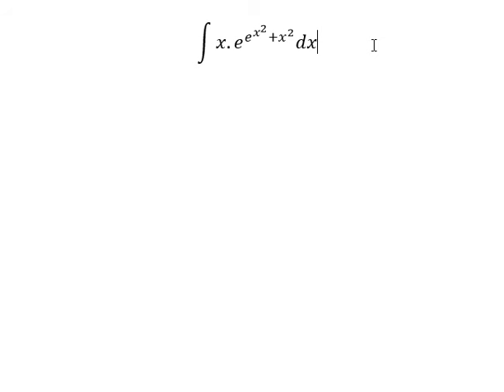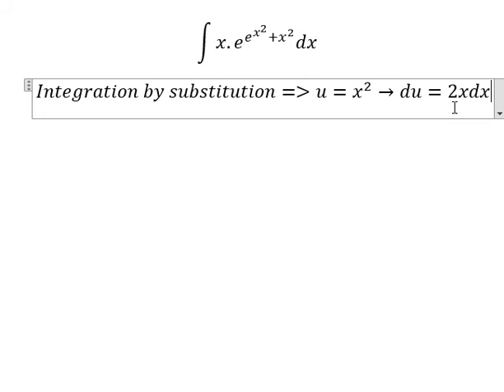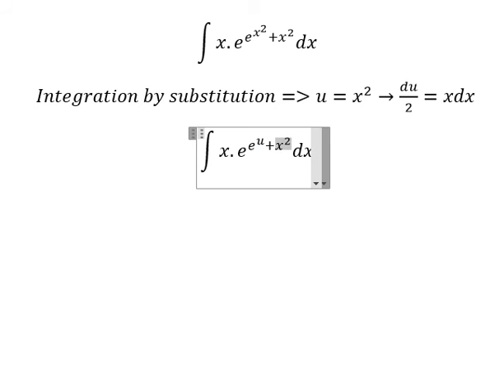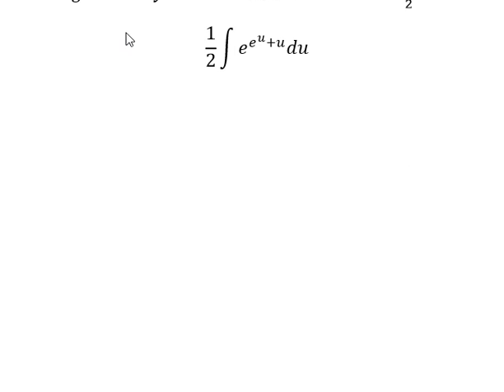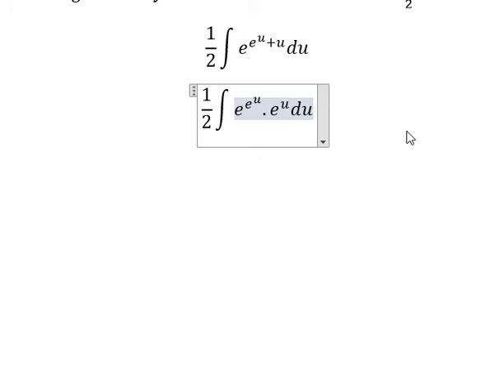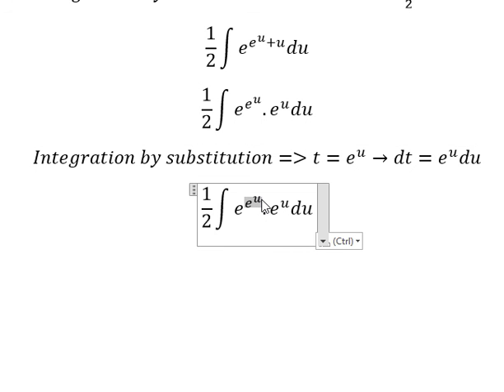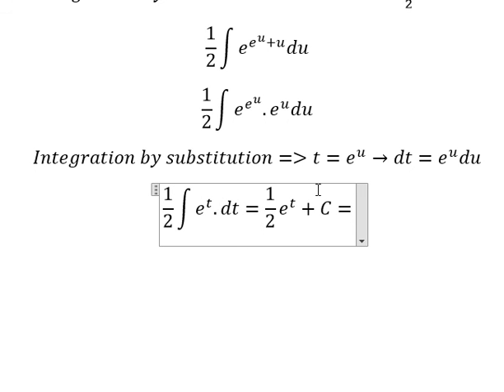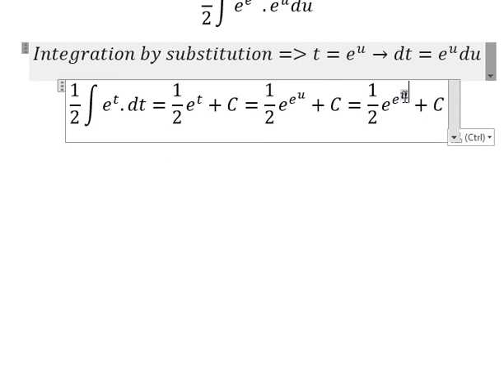Calculus Help: Integral of x.e^(e^(x^2 )+x^2 ) dx - Integration by substitution